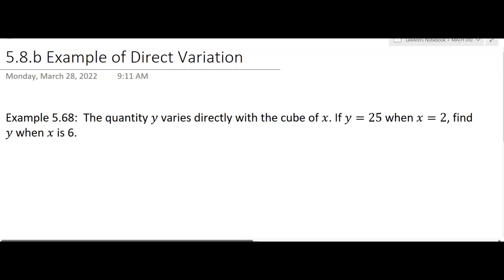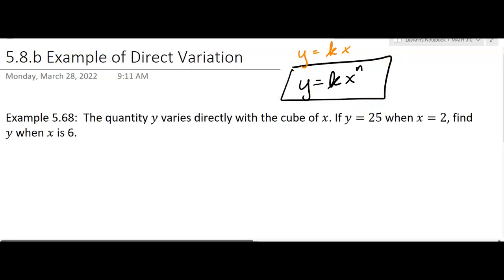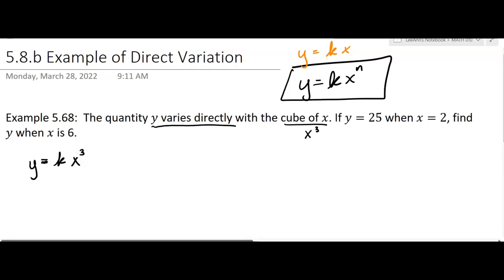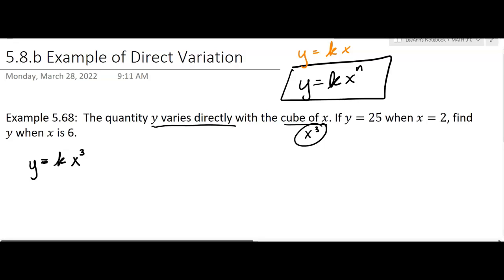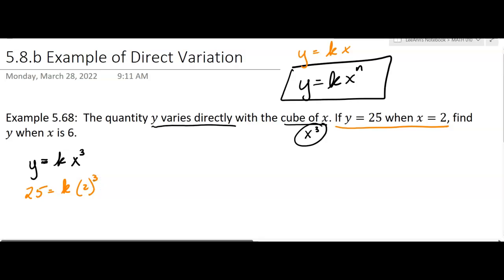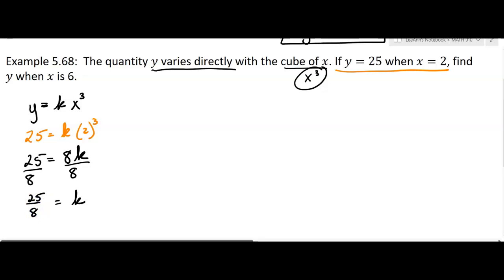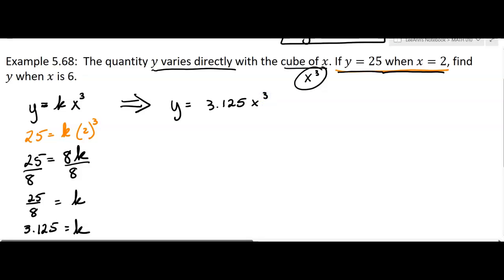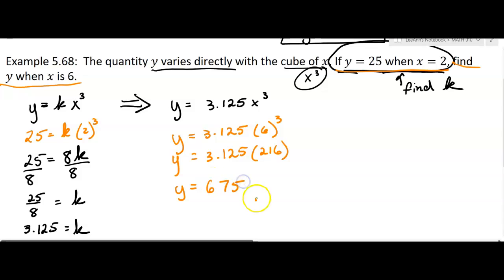5.8.b Example of Direct Variation